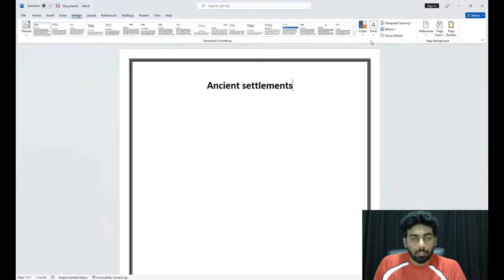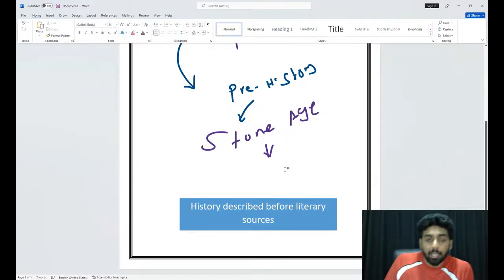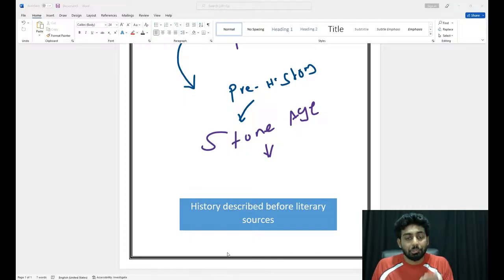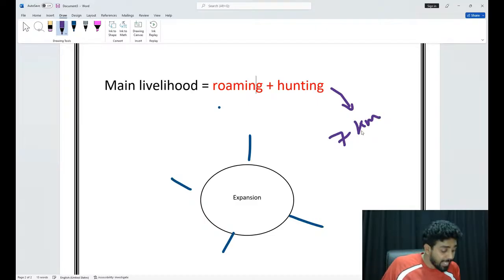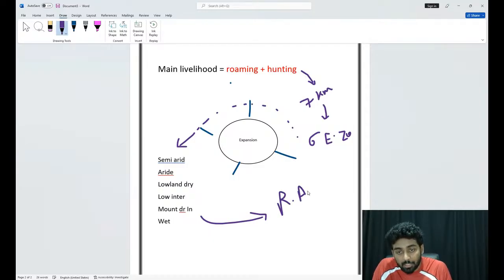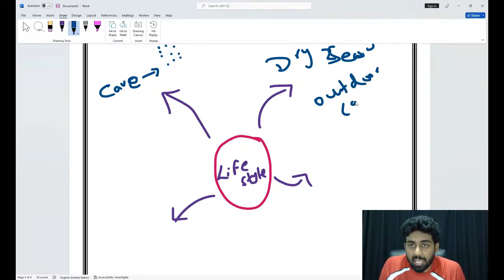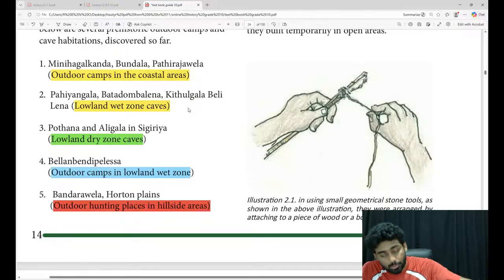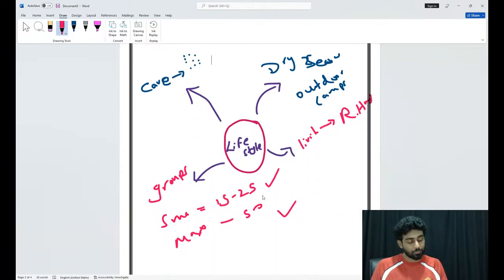Grade 10 | History english medium | revision